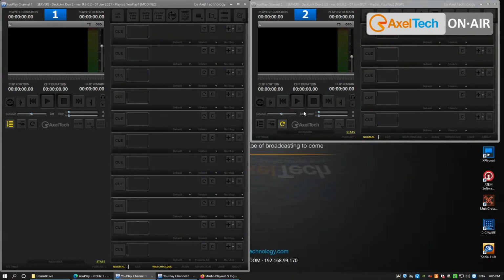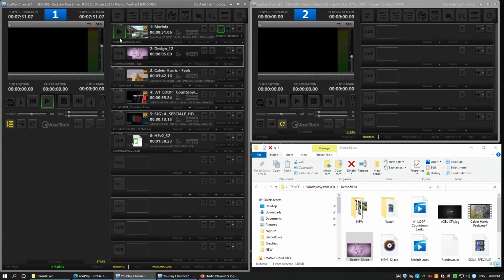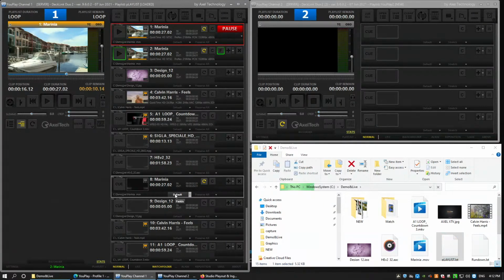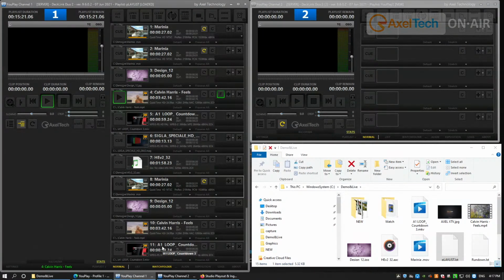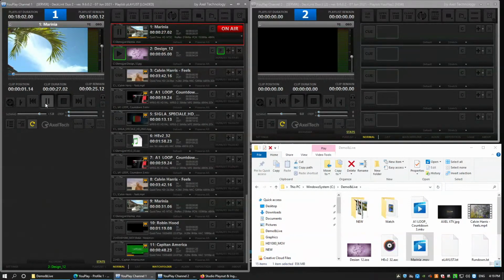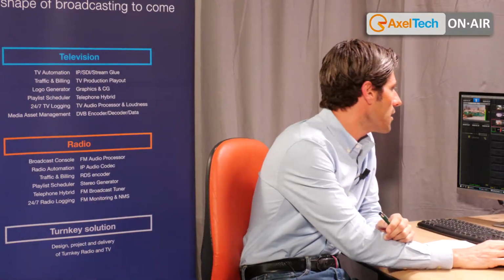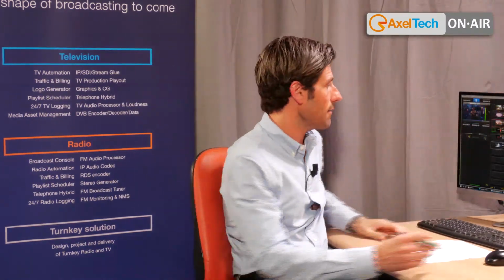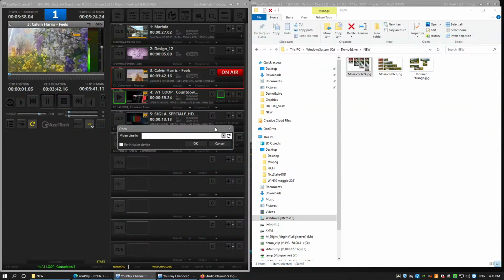YOUPLAY - Overview & New Features | ENG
YOUPLAY - Multiformat Production Player - Overview & New Features